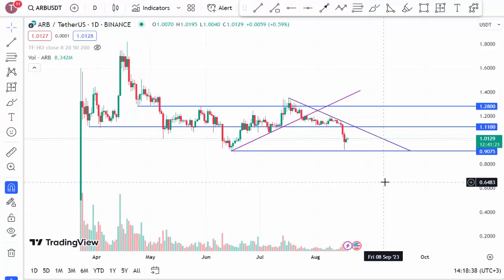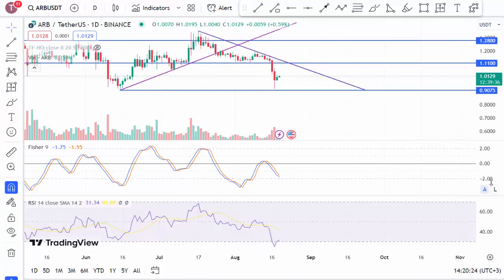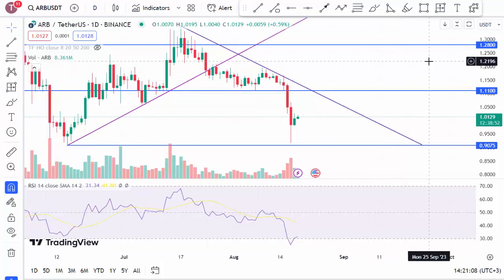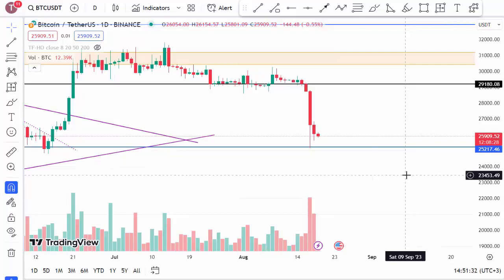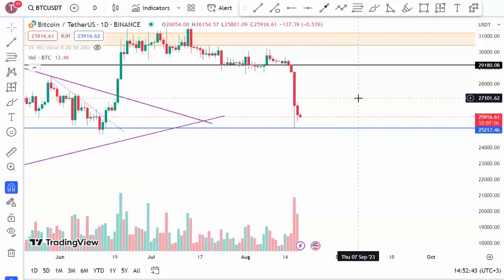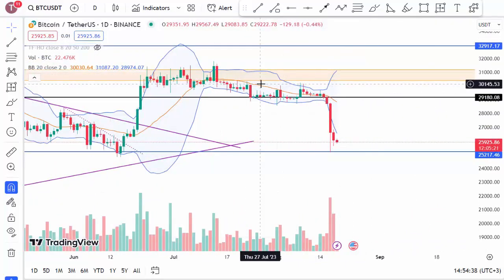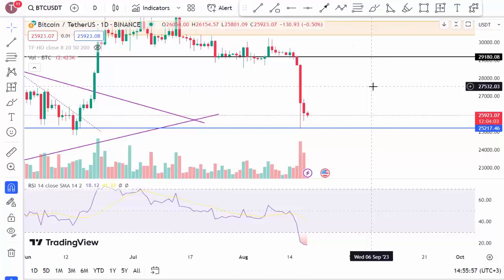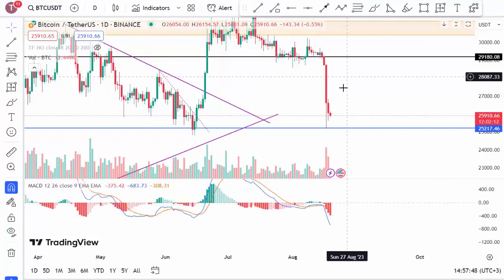Arbitrum Coin (ARB) Price News Today - Price Forecast! Technical Analysis Update + Bitcoin Analysis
In this video, we delve into a comprehensive technical analysis of Arbitrum (ARB) cryptocurrency's price trends. We'll discuss the current Arbitrum price and its performance today, exploring whether it's a good time to buy or sell. Additionally, we'll provide insights into the Arbitrum price prediction for the near future, along with a detailed price chart analysis. Stay updated with the latest Arbitrum price news and make informed decisions about your crypto investments. Whether you're a seasoned trader or a newcomer to the crypto world, this video will equip you with valuable information about the Arbitrum token's potential.

In this video, as a bonus, I shared my thoughts with you about Bitcoin and market analysis :)